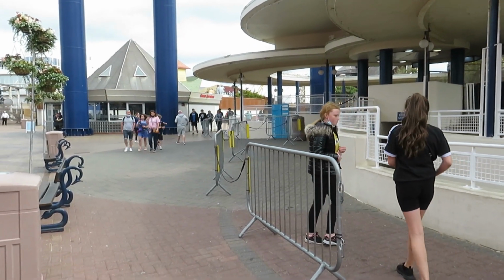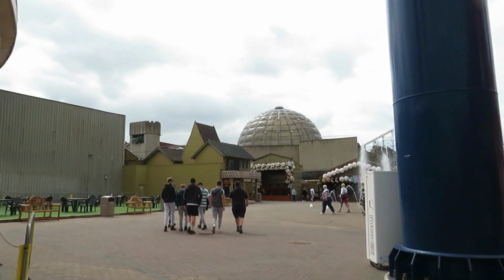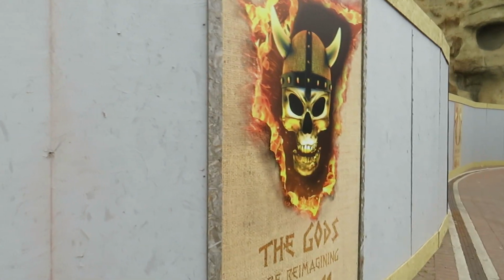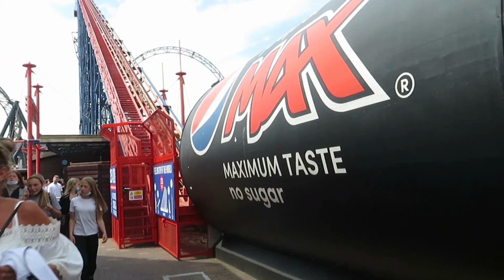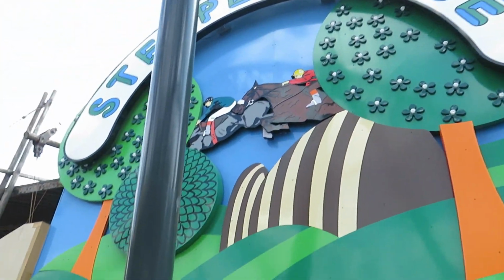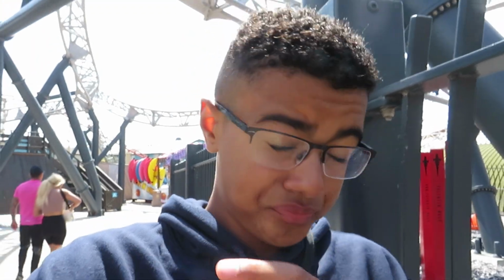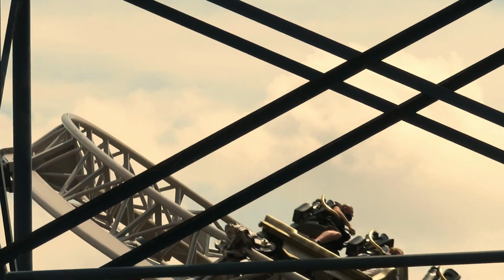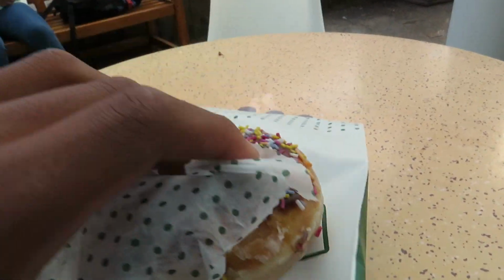BLACKPOOL PLEASURE BEACH 125TH ANNIVERSARY VLOG 2021!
Join me as I visit Blackpool Pleasure Beach for their 125th anniversary! Its my first visit of the 2021 season and it did not disappoint! While most of the rides didn't open until 11:00am I still had a great day. The team at Pleasure Beach kindly gave me some fast tracks which really made my day! While I did have fast tracks ques were not to bad with the longest que being about 1 hour.

Covid-19 safety measures:

- Please book in advance online to avoid disappointment and use the eTicket allowing you to enter the park as soon as you arrive.

- Please do not plan to visit should you have any symptoms associated with COVID-19. The most common symptoms of COVID-19 are recent onset of a new continuous cough or a high temperature (over 38°C) or a loss of, or change in, normal sense of taste or smell (anosmia).  Pleasure Beach may also ask that you have your temperature checked at the park entrance.

- To enable social distancing across the amusement park they have capped the number of guests allowed on the park on a daily basis to give you a safe and

- To enable social distancing across the outdoor amusement park we have capped the number of guests allowed on the park on a daily basis to give you a safe and enjoyable day out.

The Euphoria Hot Ice Show: 2021s new production “Euphoria” is a spectacular fast-moving live performance which promises to keep you sitting on the edge of your seat.

Hot Ice is a dream that is brought to life by the stunning lighting that reflects the mood and magnificence of each scene. The young and dynamic skaters gracefully slide and glide into a world of creative paradise with intricate choreography performed with beautifully written music conceived and inspired by the greatest soundtracks of our lives.

Valhalla is currently closed at Pleasure Beach as it is being "reimagined" for the 2022 season. This log flume was meant to reopen in 2021 but due to the Covid-19 pandemic the ride was delayed to open in 2022. Nobody knows what could be happening inside the ride...

The tallest roller coaster in the UK:

Prepare to board the UK's tallest roller coaster! The iconic Big One stands at an impressive 235ft! Are you ready? Brace yourself for The Big One, Pleasure Beach’s biggest, fastest and scariest coaster. Feel the adrenaline rush as you climb to a nail biting height of 235ft.

All of the footage in this video belongs to me. If you would like to use it please credit me in the video and add the following in your description.